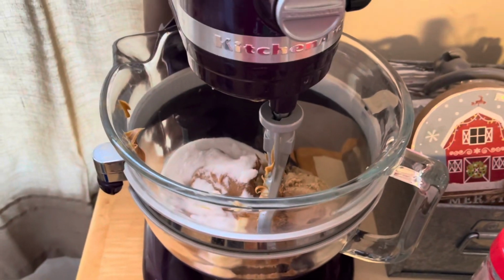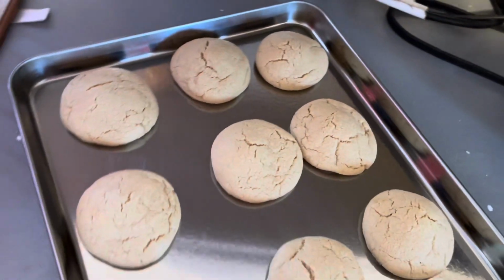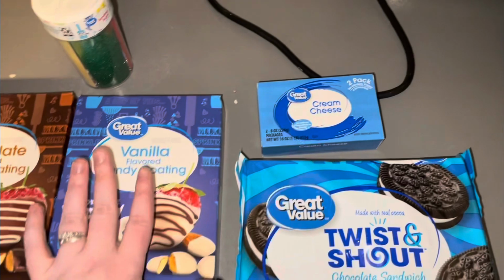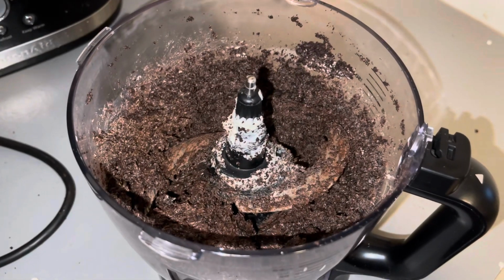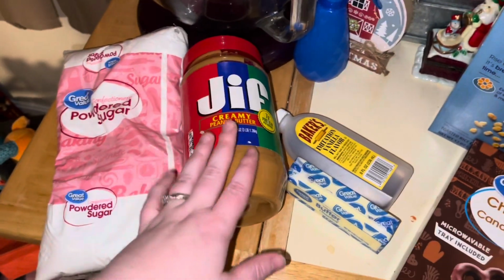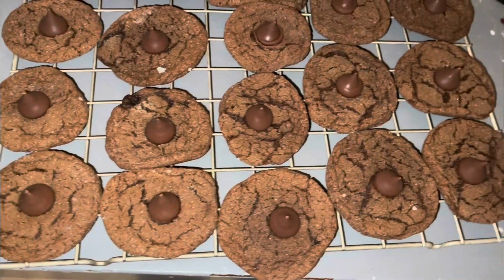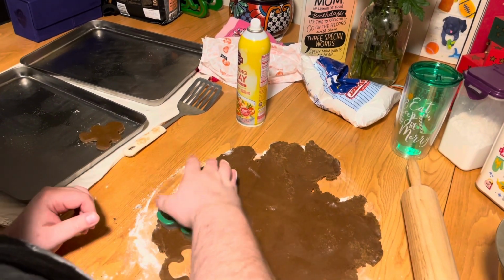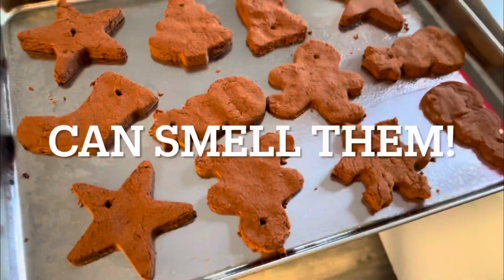Holiday bake with me!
Happy holidays! Merry Christmas! Let’s enjoy the snow, each other’s company and, a cookie(or 10!)